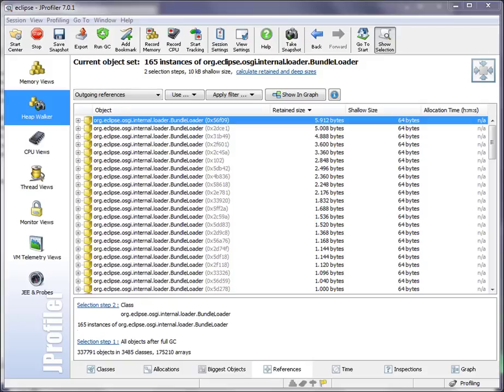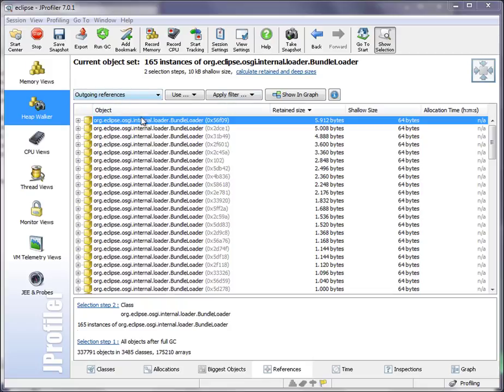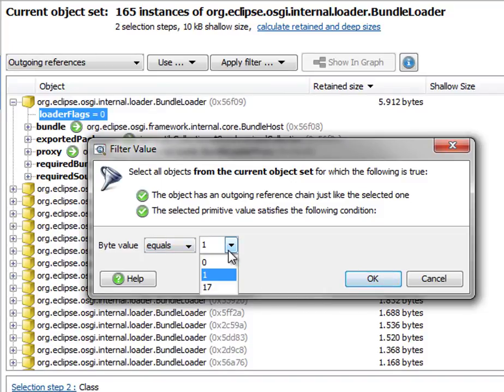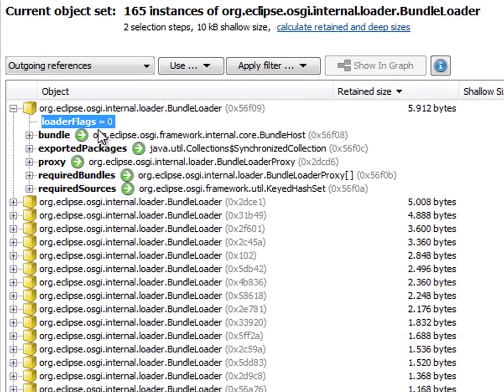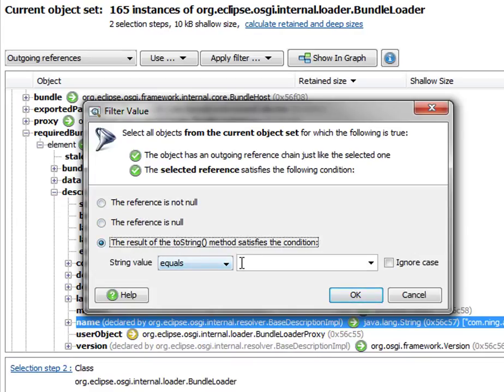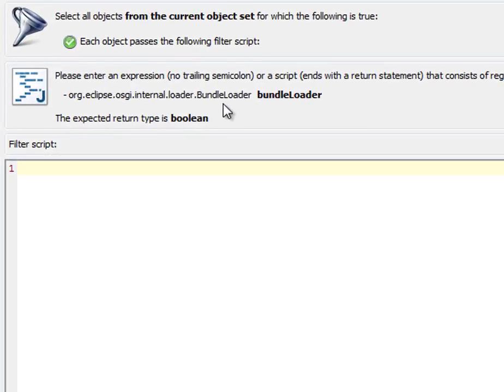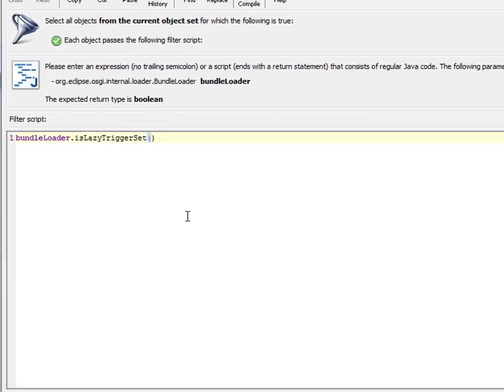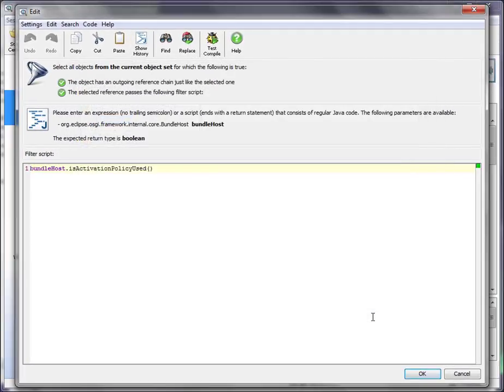Filtering in the reference view of the heap walker (HD)